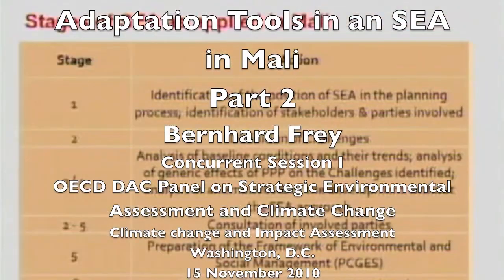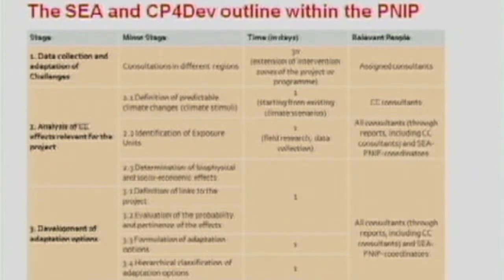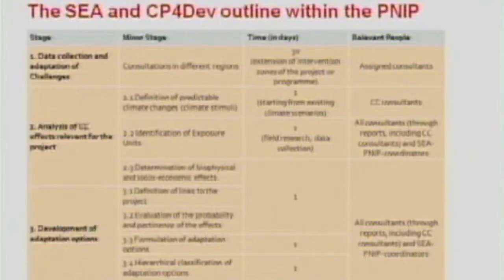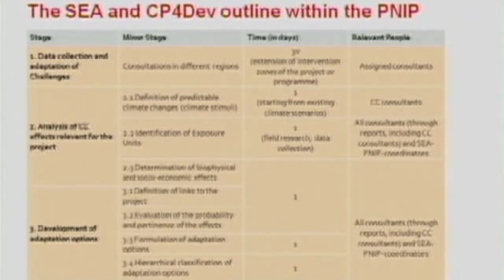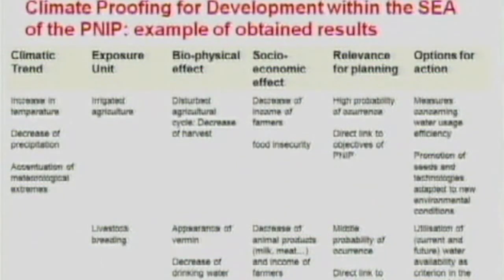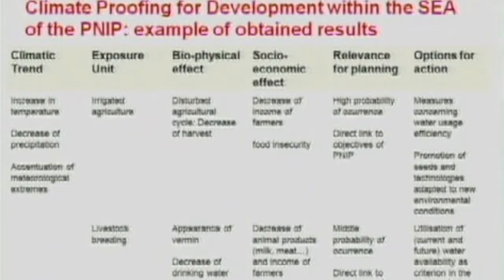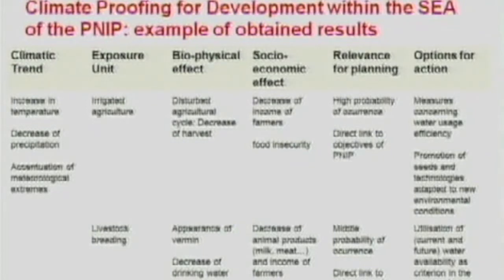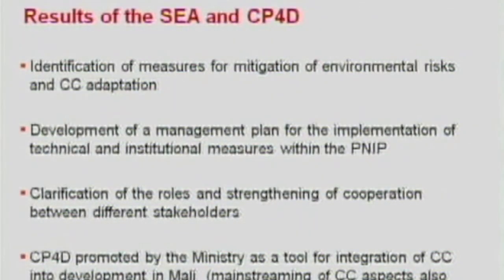tools sea mali pt2 frey